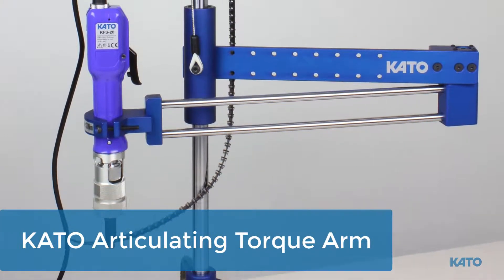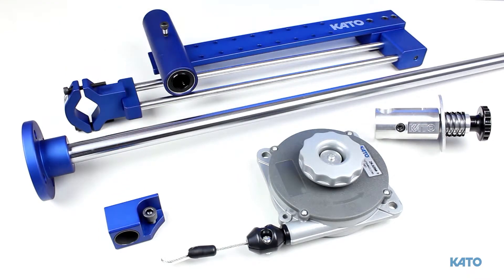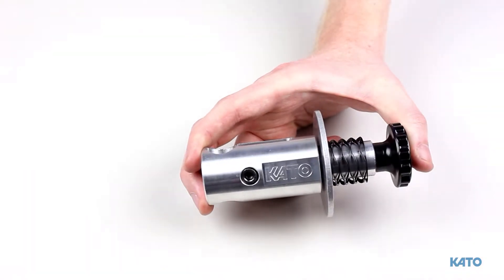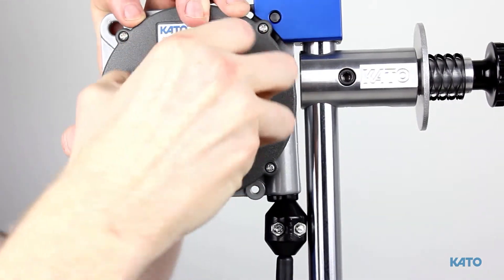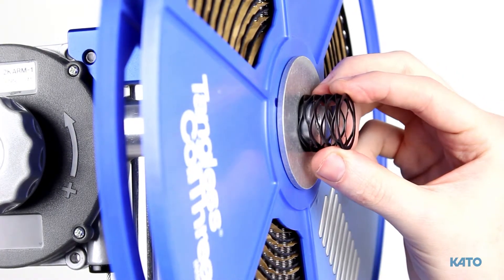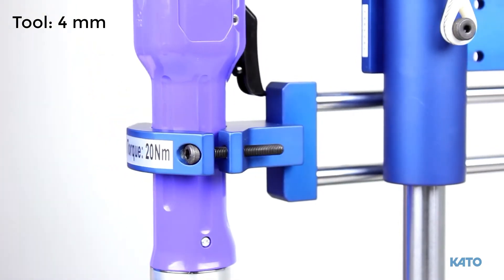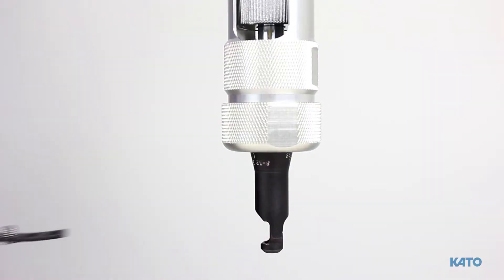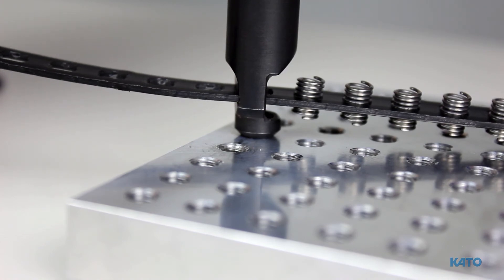KATO Articulating Torque Arm (for Tangless & Helicoil inserts)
This video will demonstrate the proper procedure for setting up, and using the KATO Articulating Torque Arm.